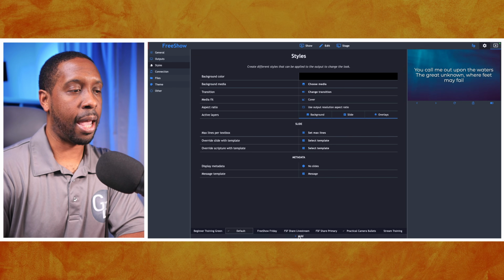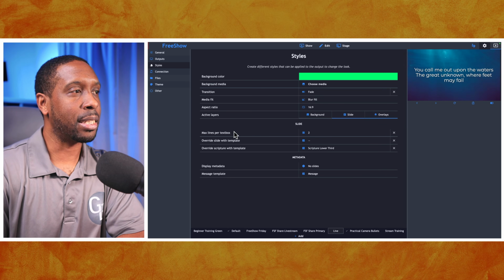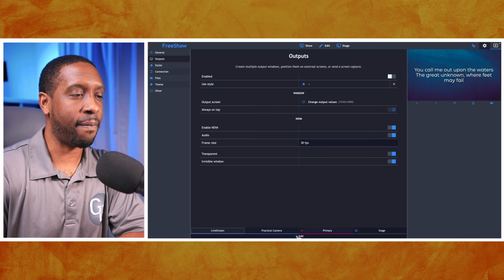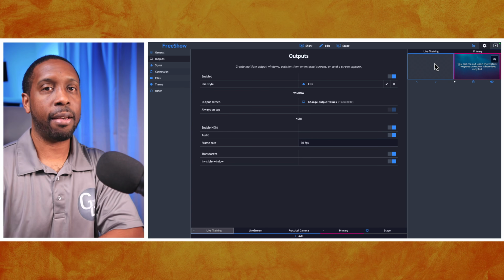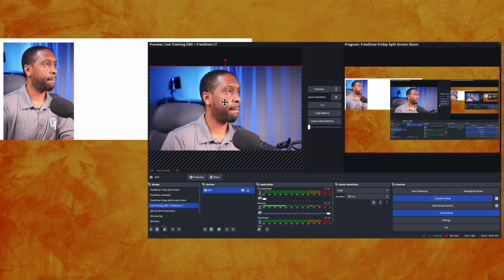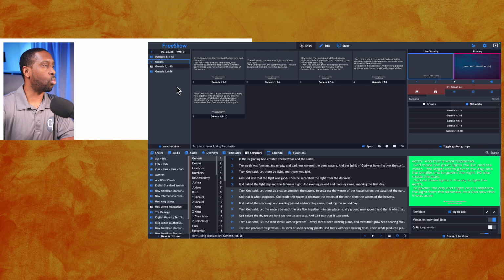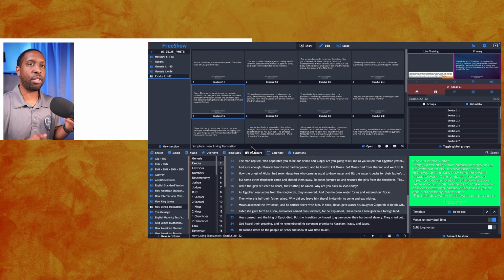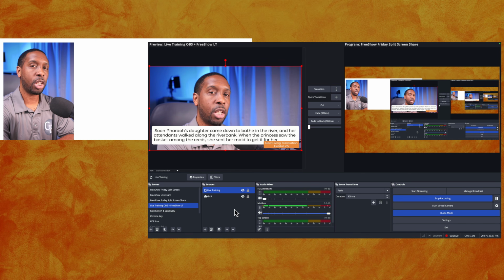Livestream Lower Thirds w/OBS+FreeShow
Learn how to create, setup, and manage lower thirds for your church live stream from start to finish using OBS and FreeShow.